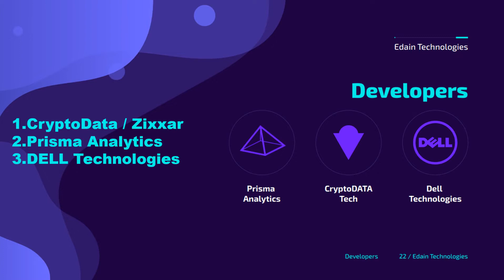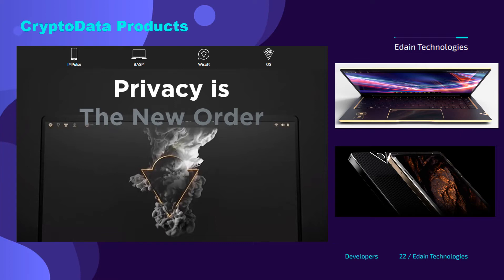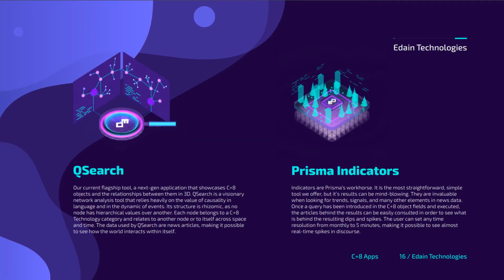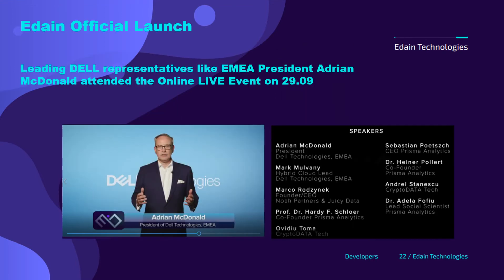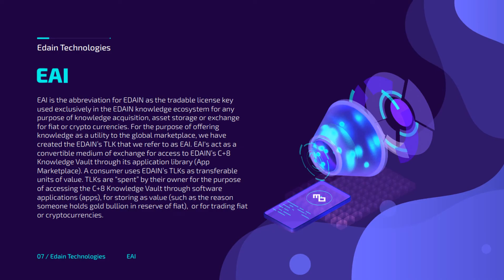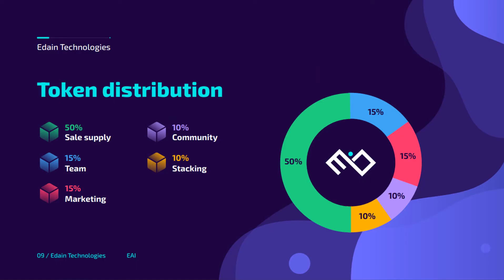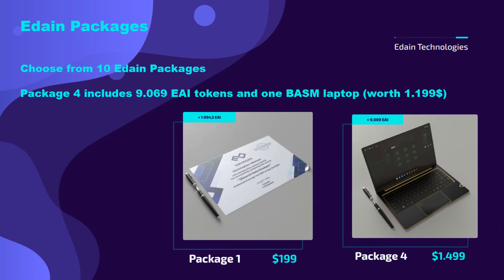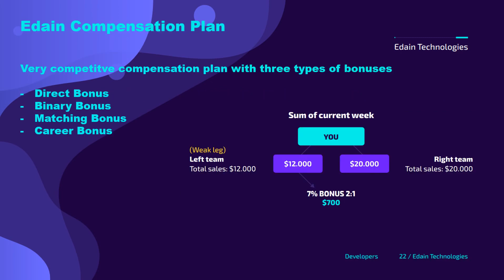Edain Prisma Analytics CryptoData webinar English Review